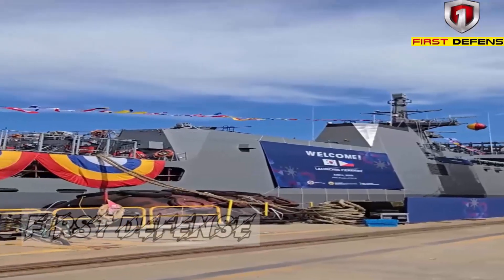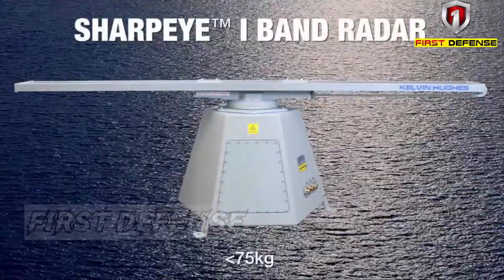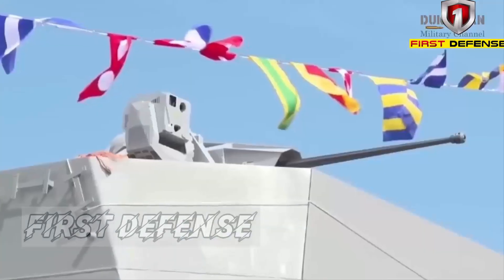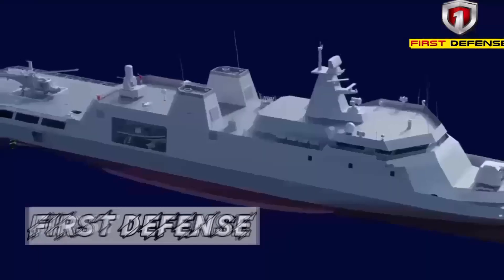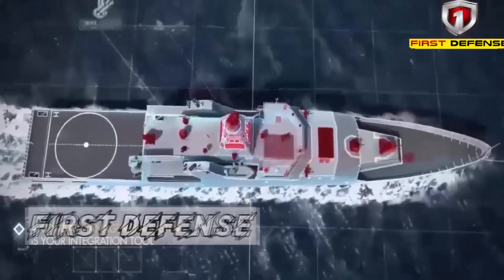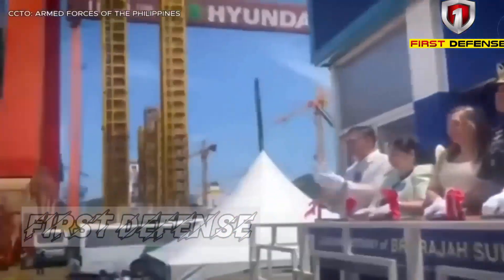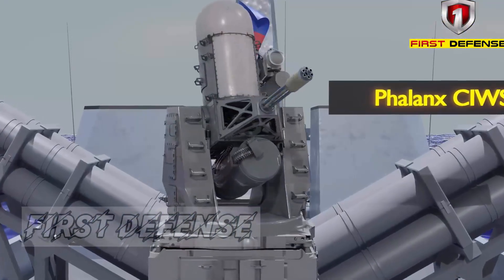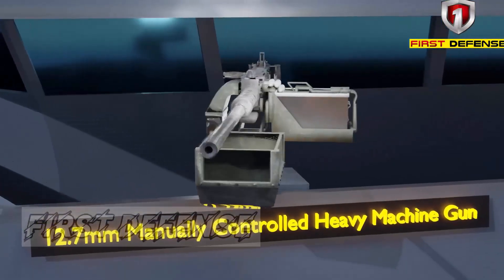Detect Further, Survive Longer: New Radar, Philippine Navy's BRP RAJAH SULAYMAN Revealed!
The Philippine Navy's newest offshore patrol vessel, the Raja Sulayman-class OPV, has finally been confirmed to use the Italian-made Leonardo SPS-732 air and surface search radar. This radar is not just a piece of technical equipment, but a strategic leap forward for the Philippines' situational awareness and maritime defense.

With a detection range of over 100 nautical miles (185 km), the ability to track sea-skimming missiles and fast attack craft, and integration into the combat management system, the SPS-732 makes the Raja Sulayman OPV better prepared to face challenges in the West Philippine Sea, Sulu Sea, and the Pacific Ocean.

Amid rising regional tensions, this radar is proof that the Philippines is serious about strengthening its defense modernization and building a more resilient navy.

Will the SPS-732 radar be the first step towards a Philippine Navy that is on par with regional powers? Let's discuss it together in this video.

🇵🇭 FIRST DEFENSE PH – Stay sharp, stay alert!